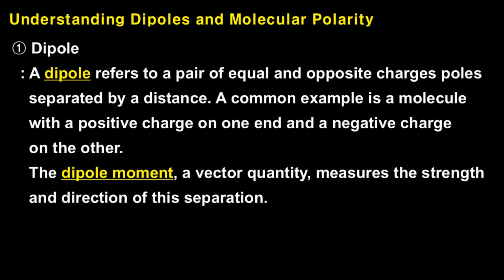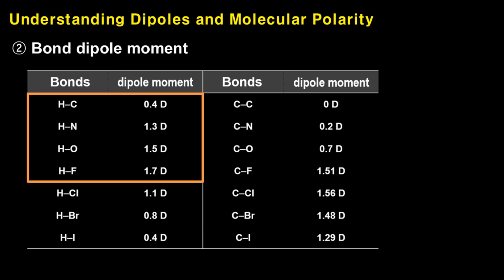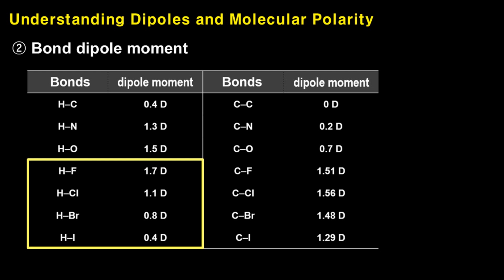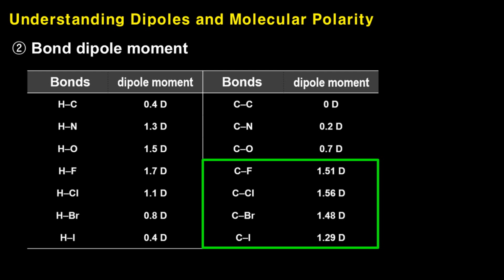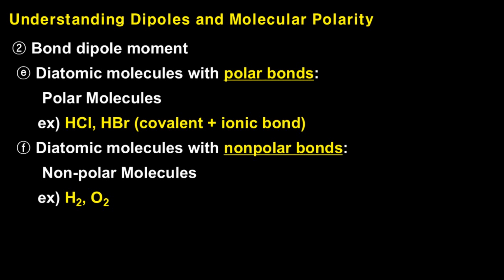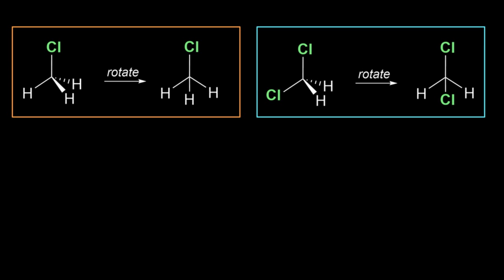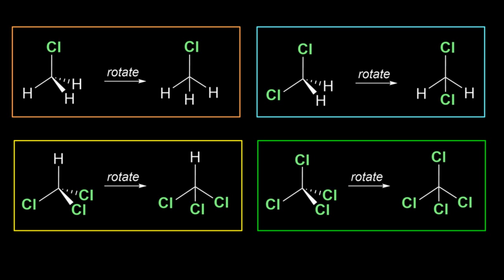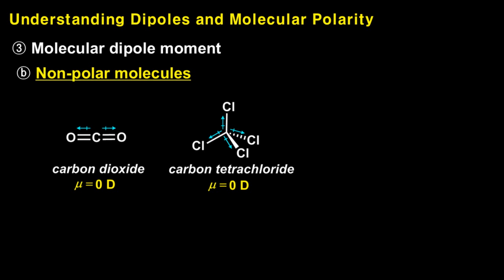Dipoles and Dipole Moments | Free O Chem Lecture (Ch.01 Lec.16, English Subs)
1️⃣ About This Lecture

2️⃣ Timestamped Highlights
Easily navigate this lecture with the timestamps below.
 1) Definition of Dipoles  0:34
 2) Bond dipole moment   1:11
 3) Molecular dipole moment  7:00

4️⃣ Questions or Comments?